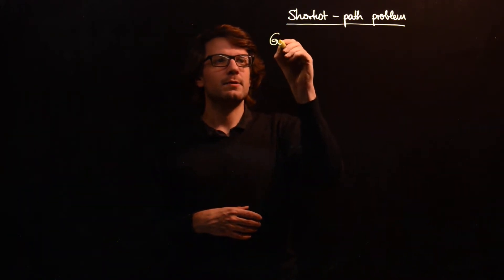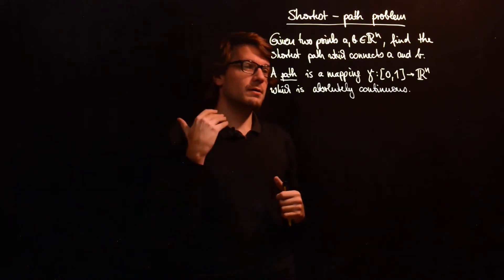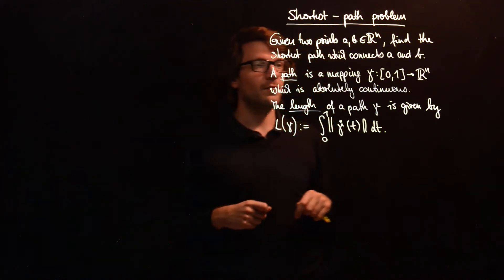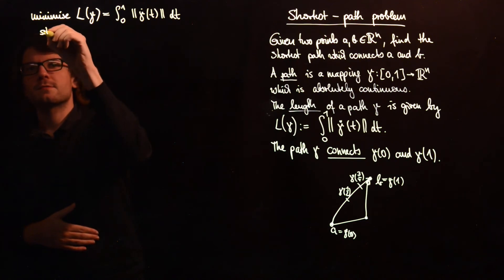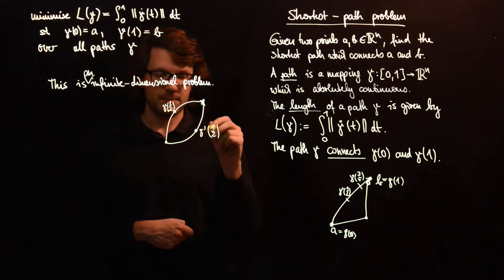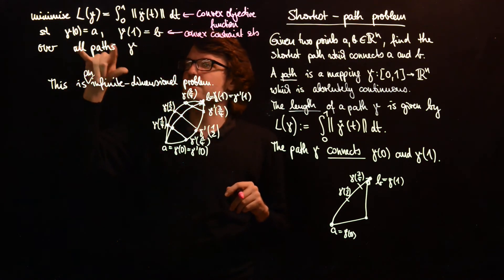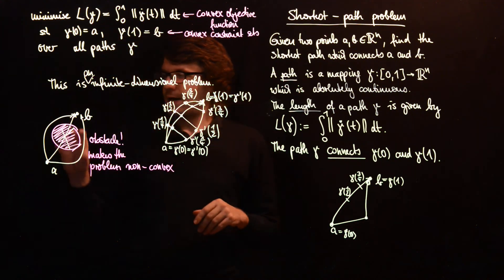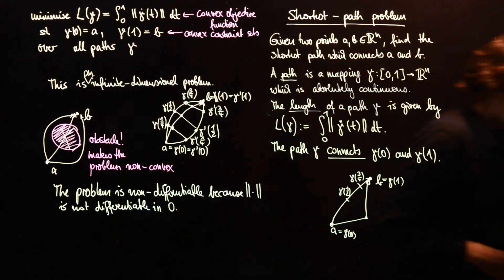Shortest-path problem I: Infinite-dimensional version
We discuss the problem of finding the shortest path between two points as an infinite-dimensional convex optimisation problem.